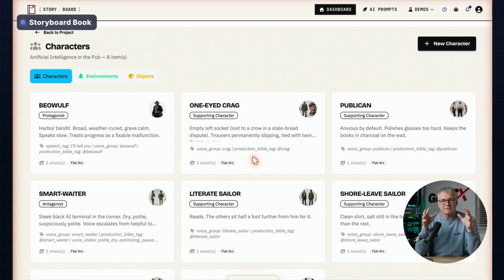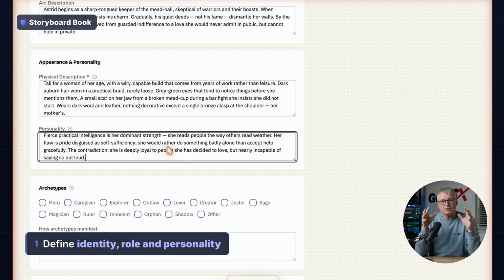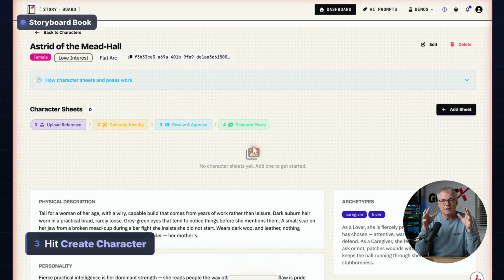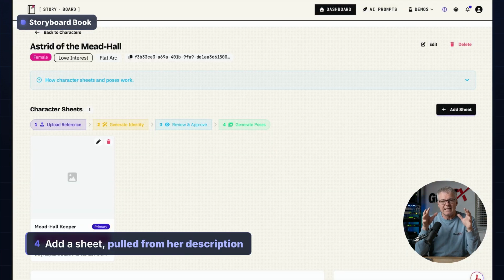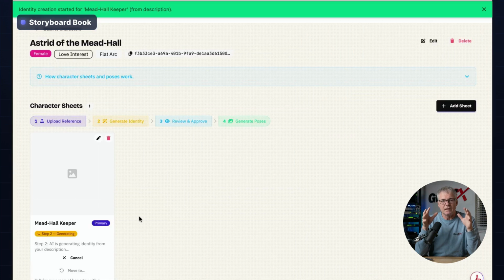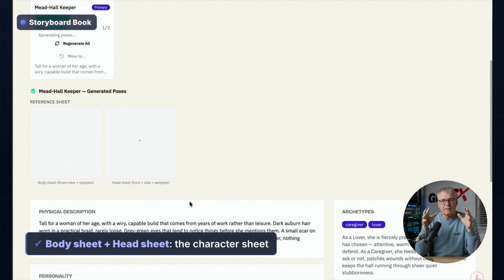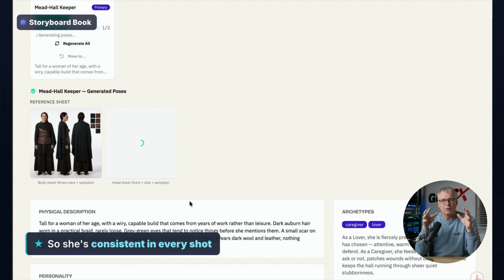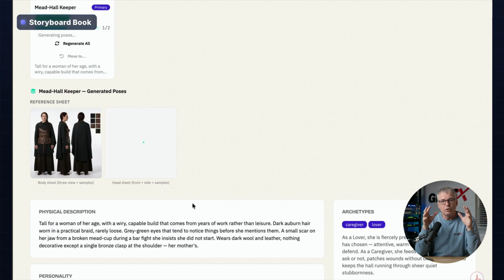Storyboard Book Feature: Build your character once, stay consistent in every shot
The hardest problem in AI filmmaking isn't generating a character, it's
generating the SAME character twice. Change the angle, the scene, or the
lighting and your hero suddenly has a different face. The fix is the one real
productions have always used: a character sheet.

In Storyboard Book you define a character once, identity, role, personality,
archetypes, and inner world (want, need, lie, ghost), then generate a canonical
portrait and a full reference set: a body sheet and a head sheet. That character
sheet becomes the single source of truth for how she looks.

From there we send the sheet to Nano Banana as the reference image, and Nano
Banana generates the main images for the story from it. So whether she's in the
mead-hall or on the deck of a ship, it's unmistakably the same character every
time. Consistency stops being luck and becomes a setting.

Chapters:
0:00  Why character consistency is hard in AI film
0:20  New Character: identity, role, personality
0:37  Archetypes + inner world (want / need / lie / ghost)
0:47  Create Character
0:53  Add a sheet + assign a voice
1:04  Create from Description: the AI portrait
1:14  Approve + Generate Poses
1:21  Body sheet + Head sheet: your character sheet
1:28  Send it to Nano Banana as the reference
1:49  Try it yourself